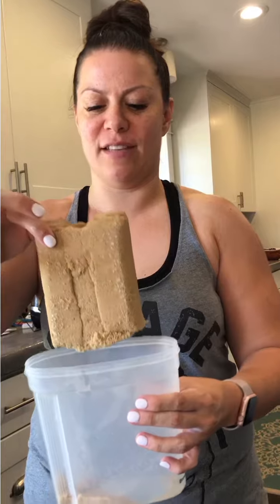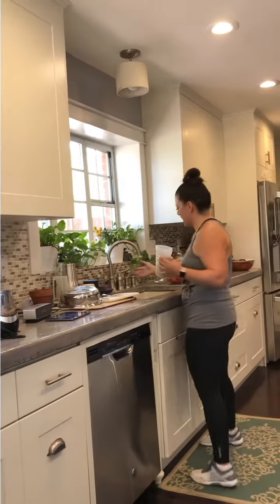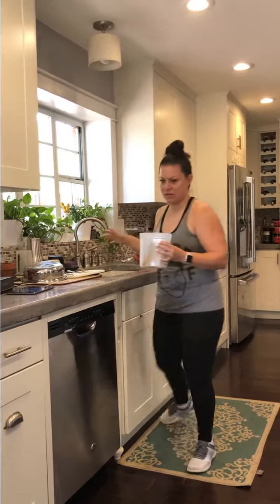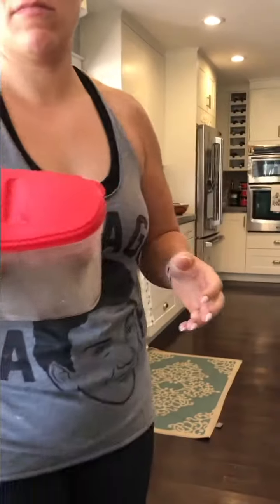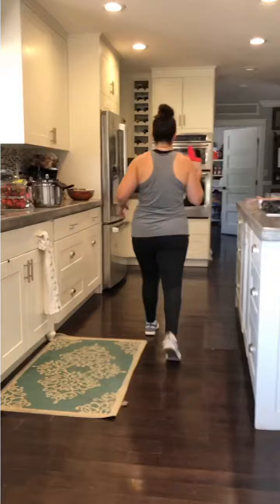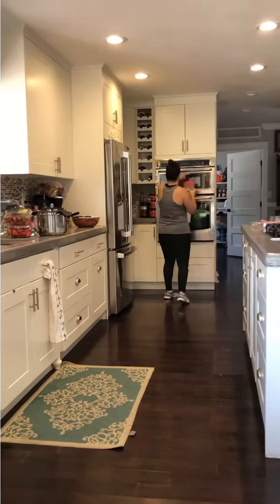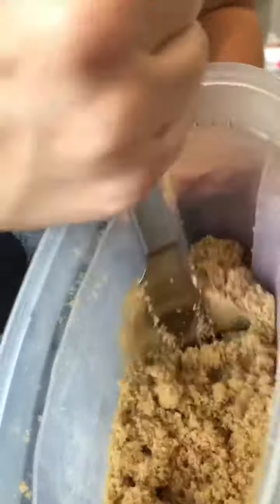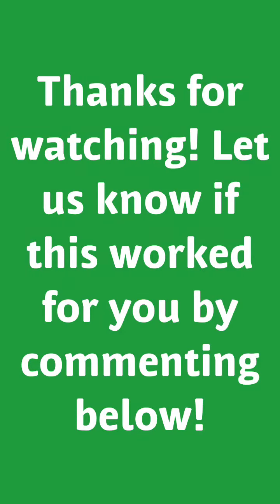How to Soften Brown Sugar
Don’t throw away that hard brown sugar! I’ll show you a quick way for it to be soft again so you can use it in all of your baking and cooking needs.